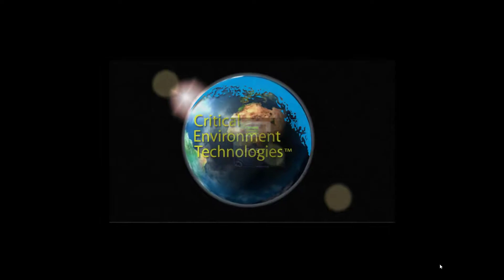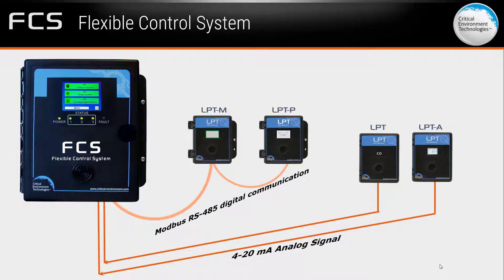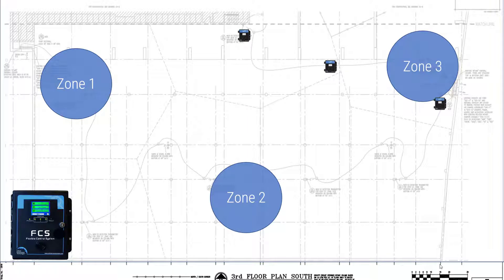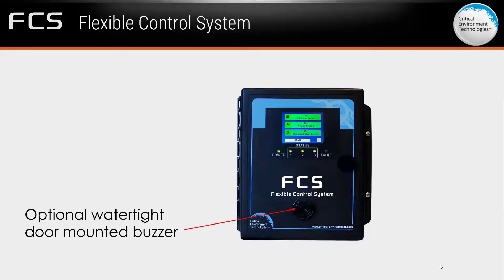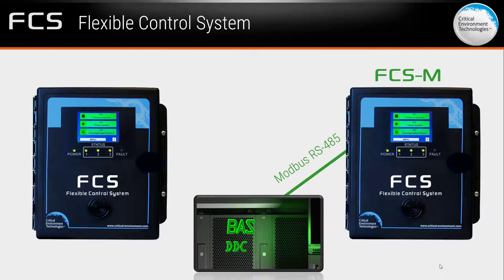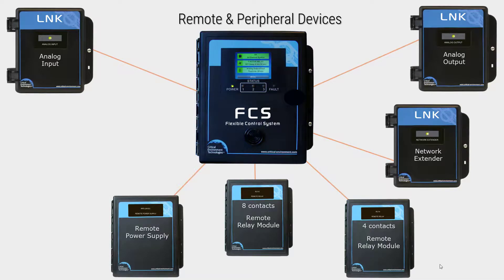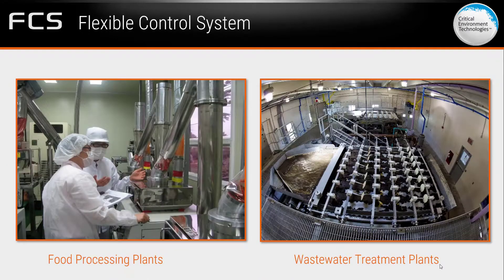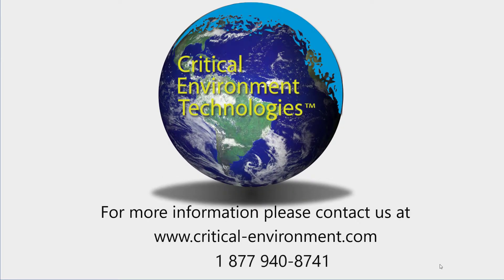FCS Flexible Control System Controller for Gas Detection Systems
The FCS is the perfect controller for mid to large-size gas detection applications. It has 128 channels and accepts inputs from remote digital and/or analog gas detectors using Modbus or 4-20 mA analog input. There is a smaller model available called the FCS-8 that  has the same features and benefits but with only 8 channels.